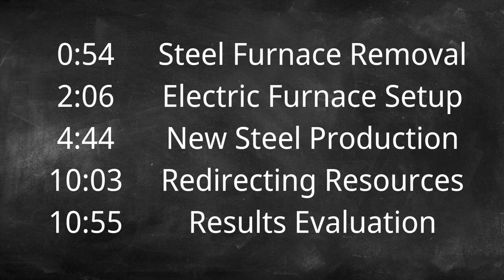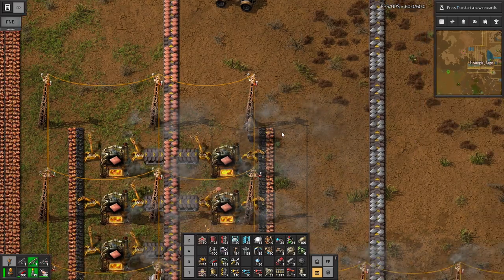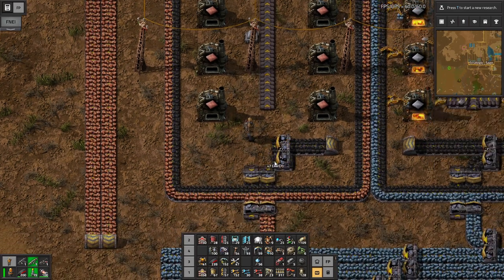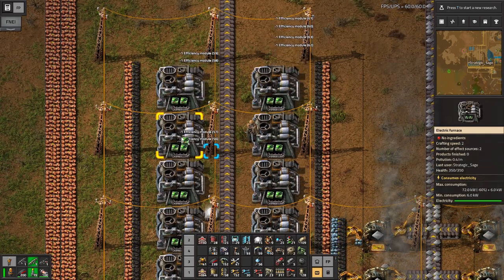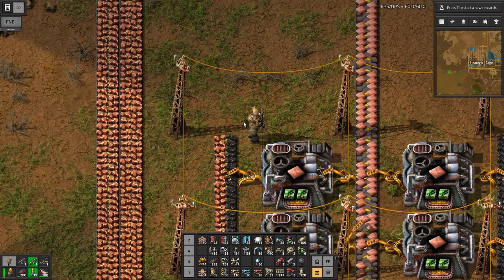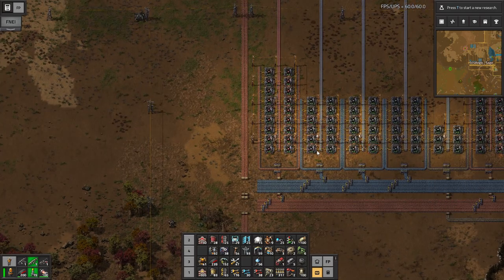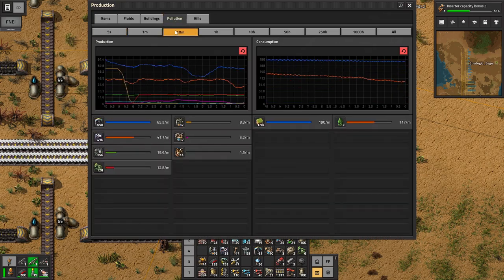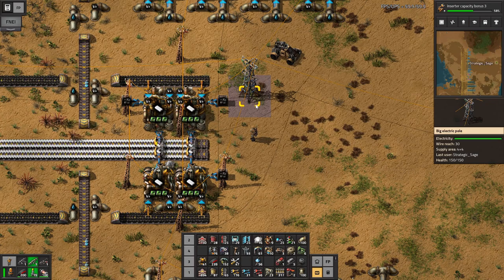Electric Furnaces | Factorio 1.1 Tutorials for New Players #33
Recommend research order so far:

(Burner Phase)

(Jump-Start Factory)

Military
Heavy Armor
Military 2

(General Upgrades)

(Pre-Oil Military)

(Chemical)

0:00 Introduction
0:54 Steel Furnace Removal
2:06 Electric Furnace Setup
4:44 New Steel Production
10:03 Redirecting Resources
10:55 Post-Setup Evaluation